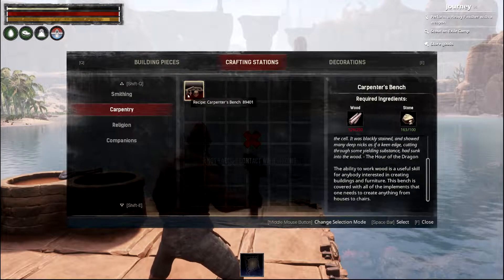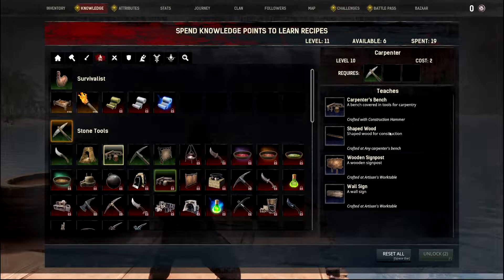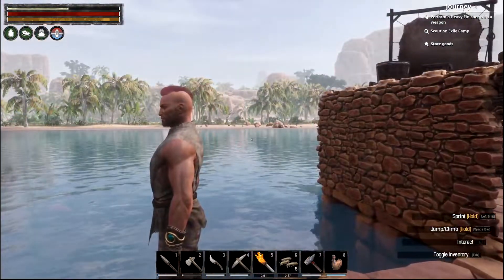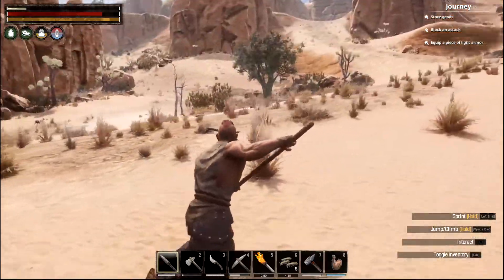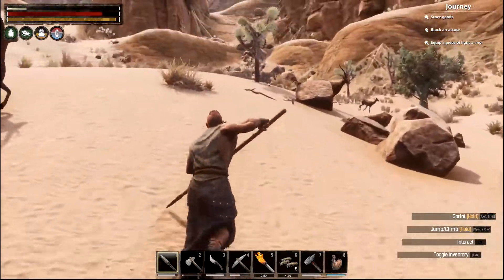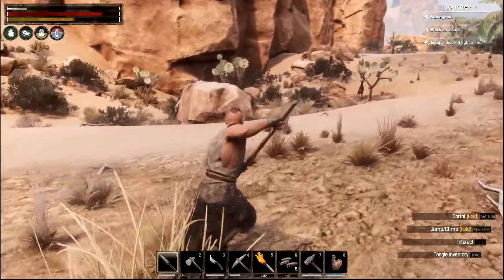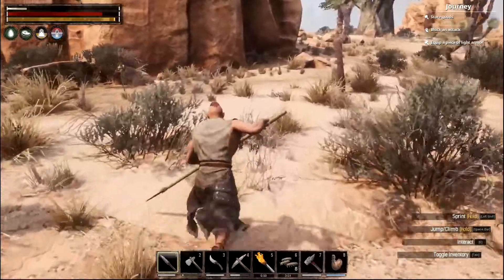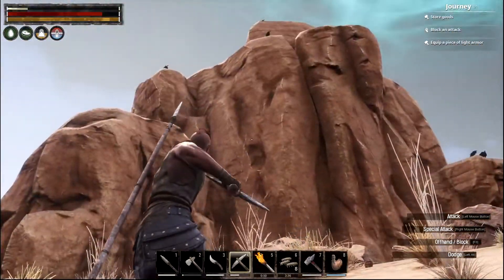I May Have Built in a Bads Spot!!! Conan Exiles Gameplay #4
Conan Exiles is an online multiplayer survival game, now with mounts and mounted combat, set in the lands of Conan the Barbarian. Survive in a vast open world sandbox, build a home and kingdom, dominate your enemies in single or multiplayer.